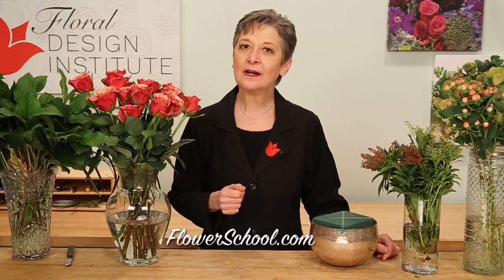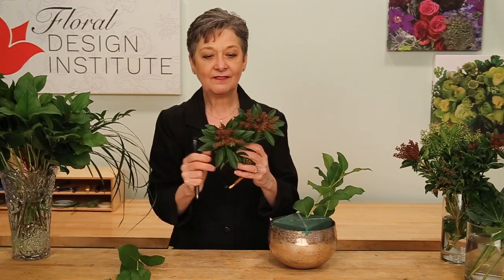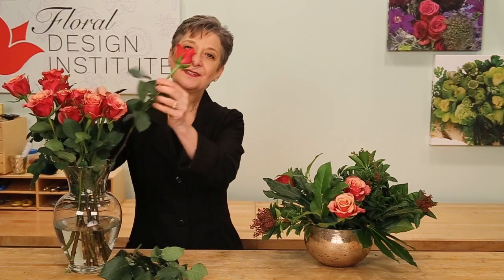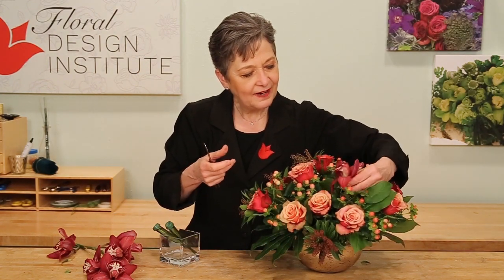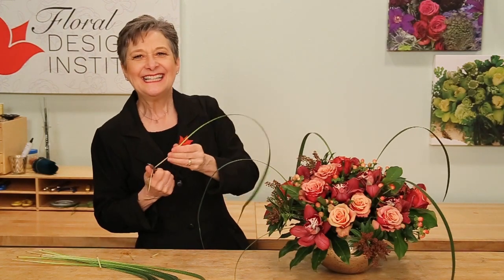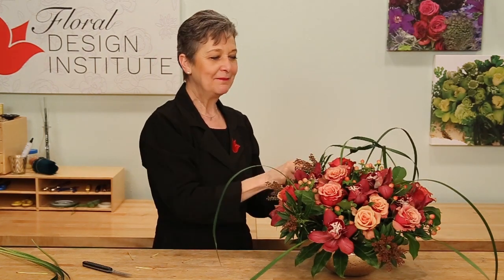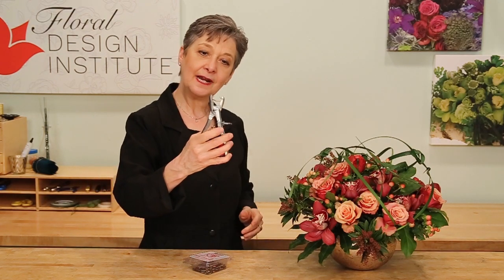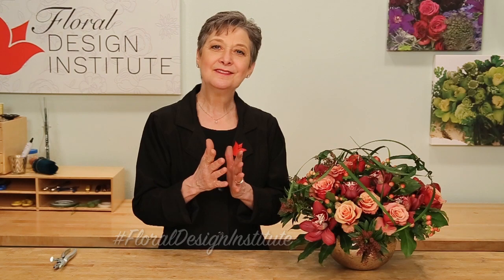Copper Warmth Centerpiece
Copper accents are on trend for 2018.  With its orange and red tones and overall earthy hue, copper is a wonderful accent for flowers and other natural materials. In this video clip Leanne creates a lavish classic round centerpiece as she fills a copper bowl with copper hued Toffee Roses, seeded Lily of the Valley bush and Hypericum.  As a final touch Leanne uses Lily Grass to shelter the arrangement adds a touch of copper to the Lily Grass with copper hog rings.  Enjoy!  For more how-to videos, online education, DVDs, floral design classes and floral supplies, join us for flower school fun!